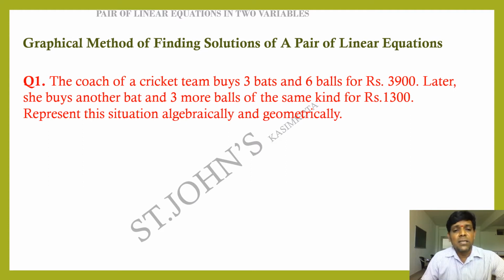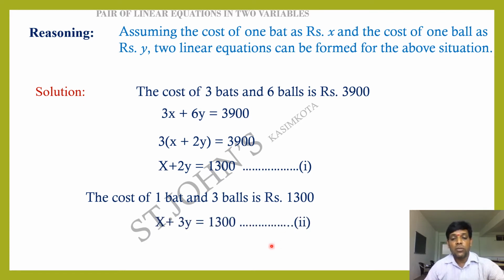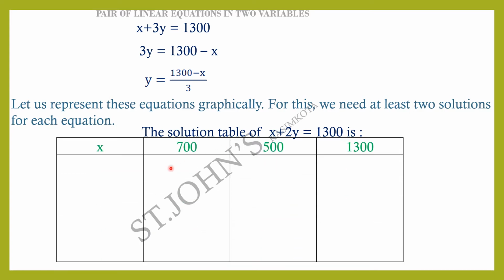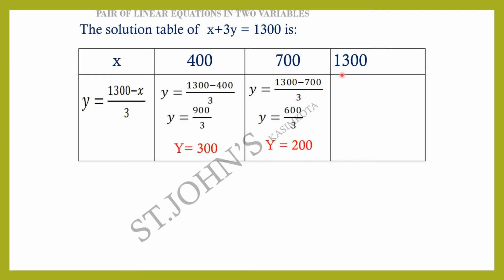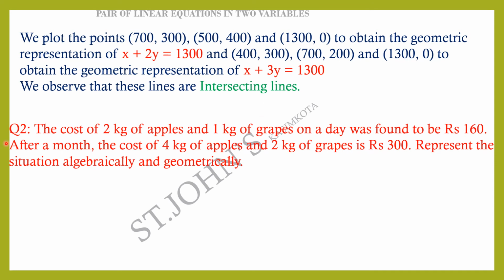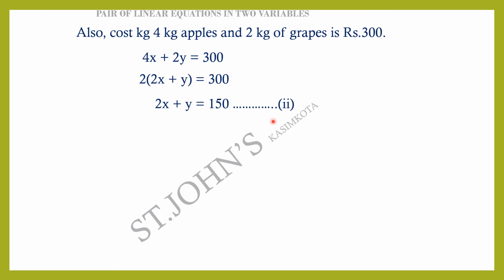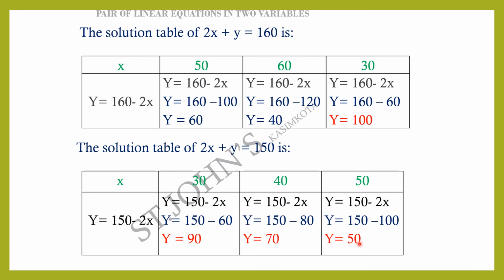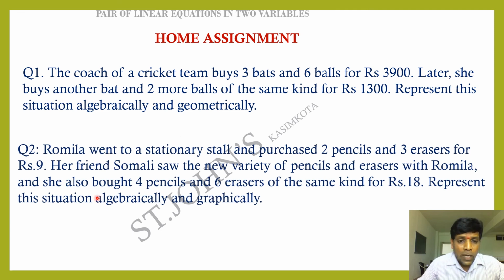Class 10th Maths Pair of Linear Equations 2